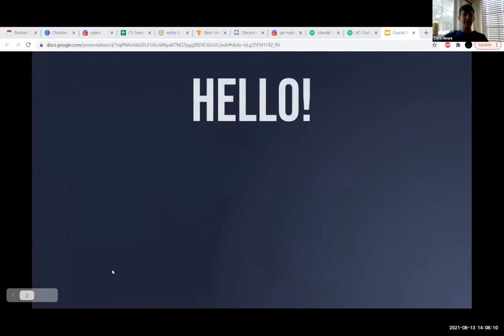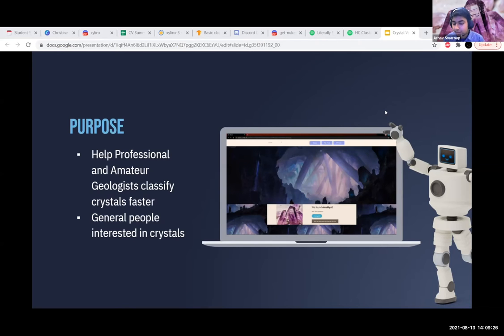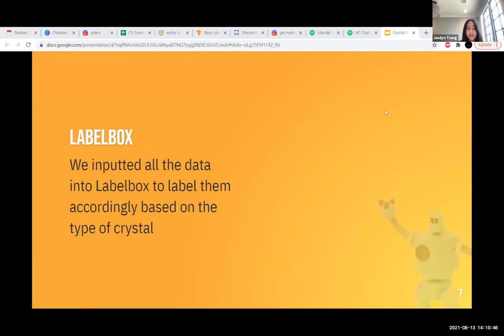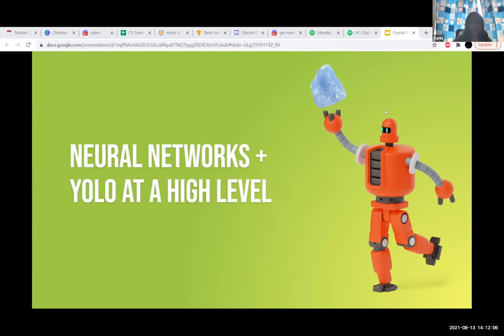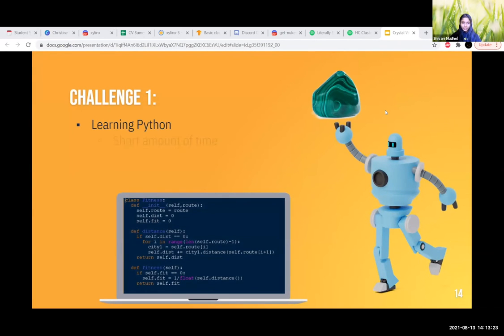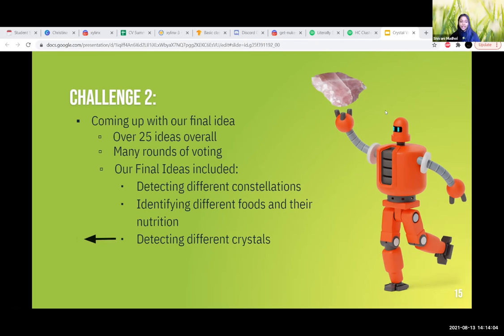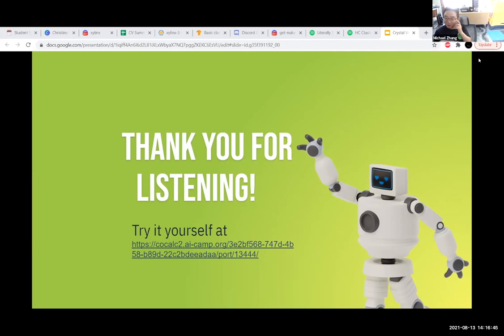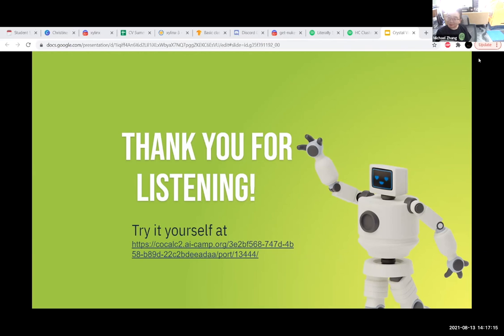Crystal Vision | AI Camp 2021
Our 2021 AI Camp students used Computer Vision to create an AI application that can help individuals streamline rock and crystal classification.

Product Created By:
- Arnav Swaroop
- Christopher Howe
- Jaedyn Tsang
- Shivani Mudhol
- Varini Kadakia
- Winston Yeh

Teacher Assistant:
- Cameron Jackson

Instructors:
- Christine Hoffman
- Michael Zhang